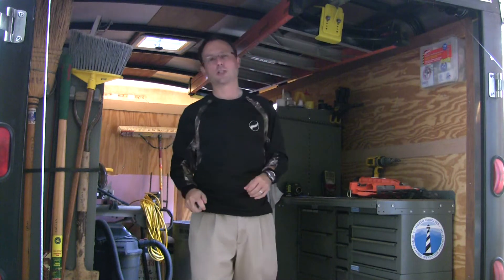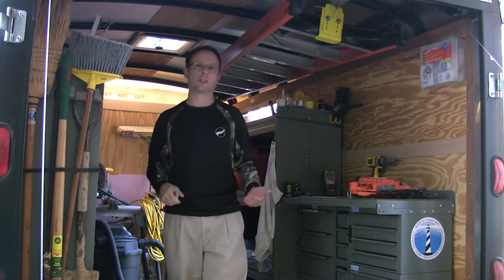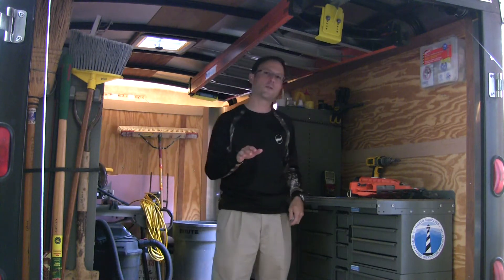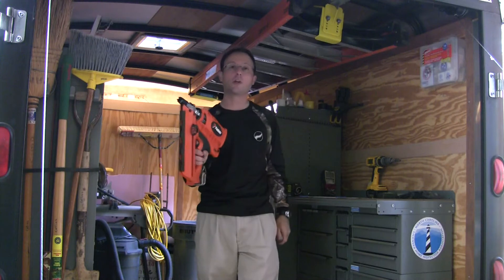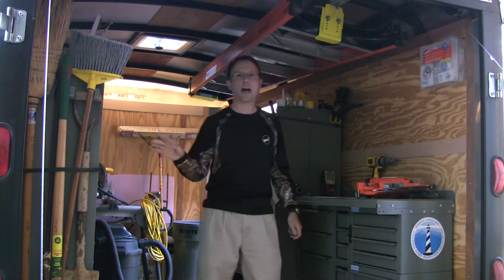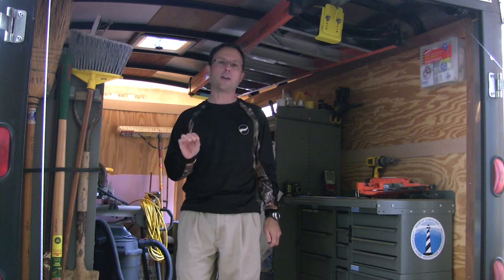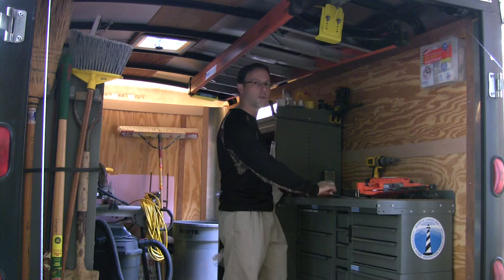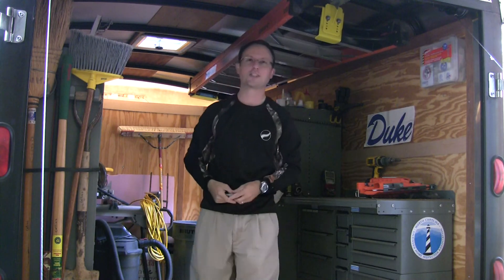How a construction trailer and Duke Basketball are related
Having just the right tool for the job is Chad's secret to an efficient job.